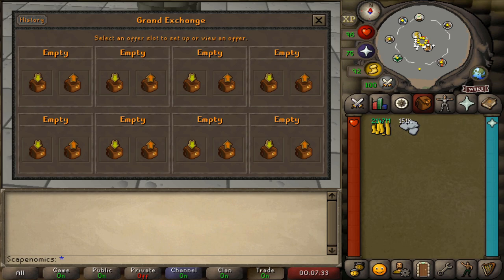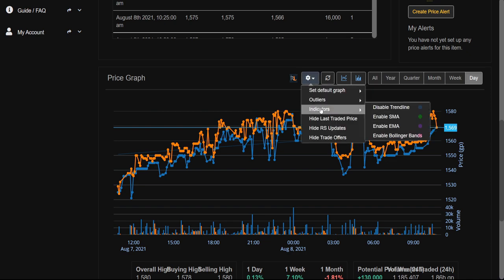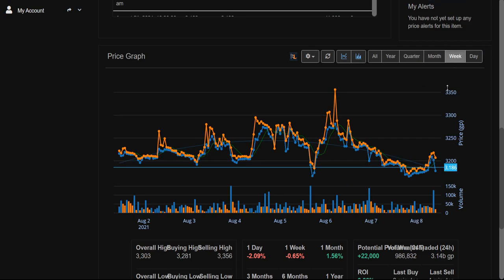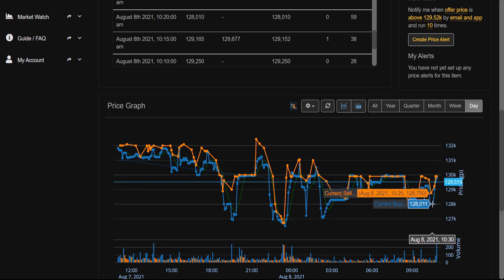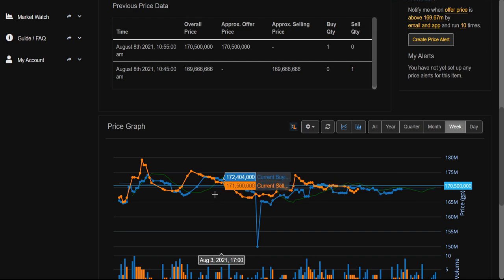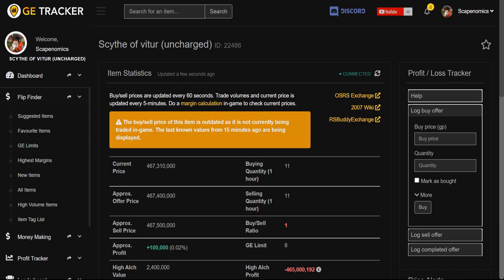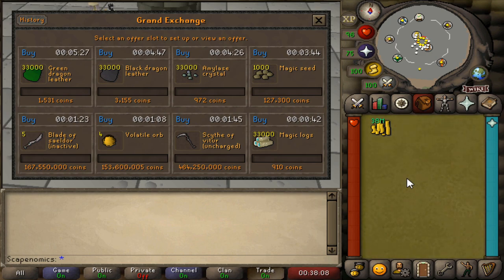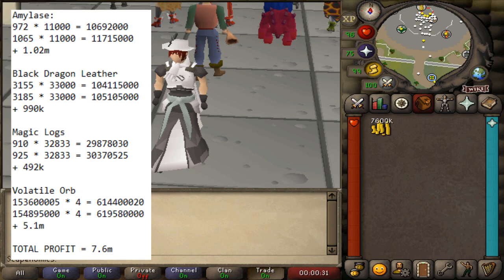How to Make MILLIONS of GP While Offline! - Overnight Flipping Guide OSRS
Overnight Flipping in OSRS is an amazing way to make millions of gp in runescape while you're not even logged into the game. I have been abusing overnight flipping for so many years and I thought it was about time I released an updated guide on how to flip overnight in OSRS!

There are a lot of different sections that cover general runescape flipping knowledge in this video so feel free to skip around if you've already got some knowledge on certain areas of this video.

Current stream schedule:
- Monday, Wednesday, Friday @ 6pm Eastern Standard time
- Saturdays @ 12pm Eastern Standard time